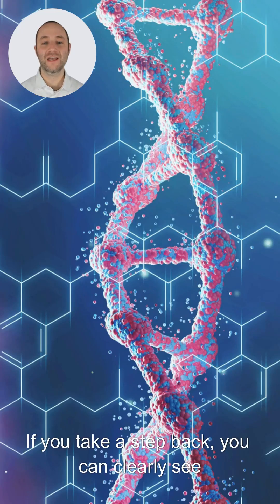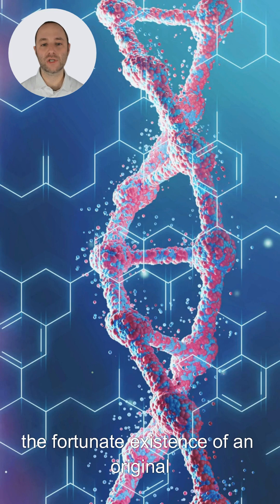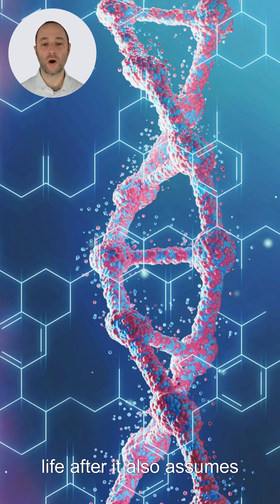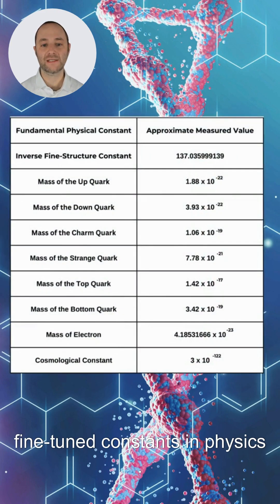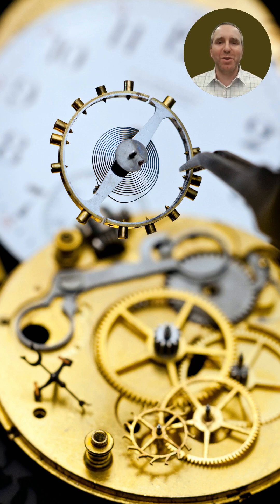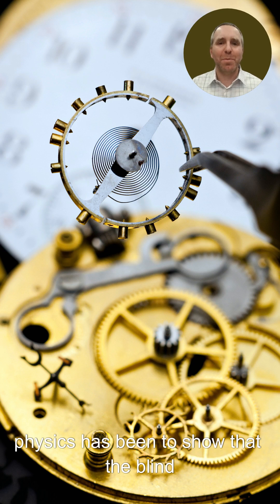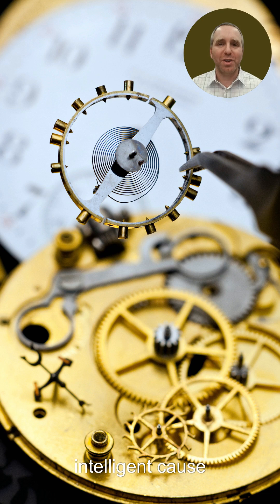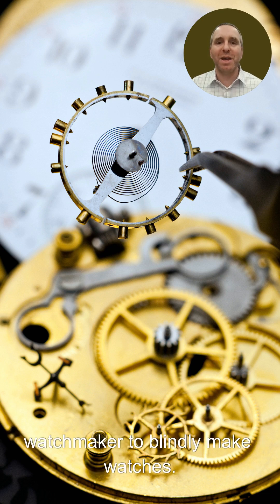The Fine-Tuned Blind Watchmaker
Is the Blind Watchmaker of Biological Evolution itself a result of fine-tuning and design in physics? In the Intelligent Cause series on @PhysicsToGod, we present a formulation of the fine-tuning argument based on the confluence of insanely precise numbers that allow the universe and life to exist. If these numbers were even a bit different, the complex universe as we know it wouldn't exist.